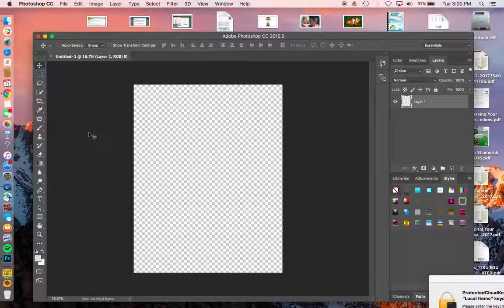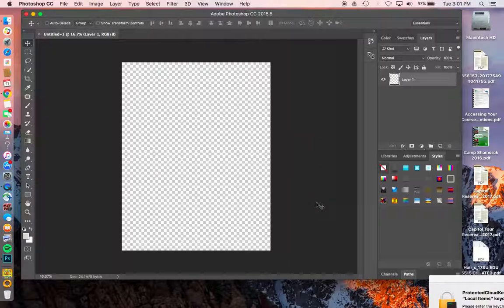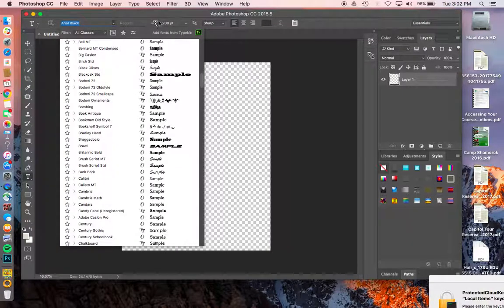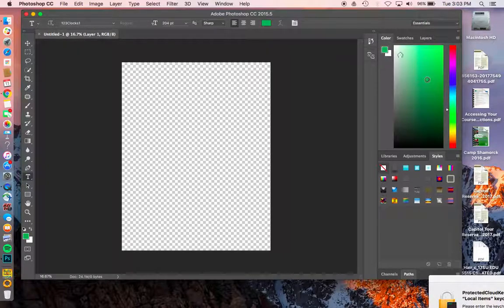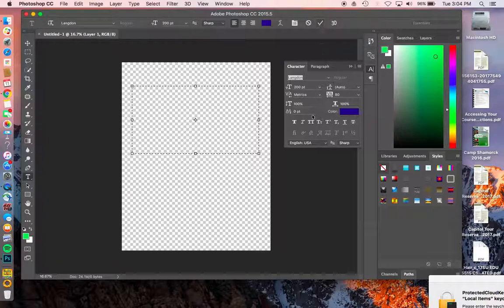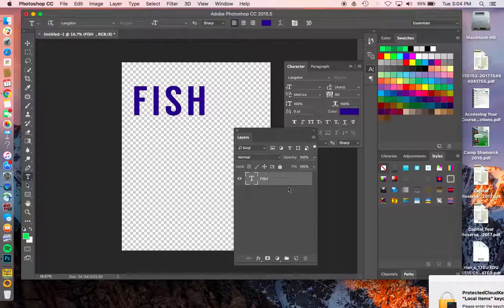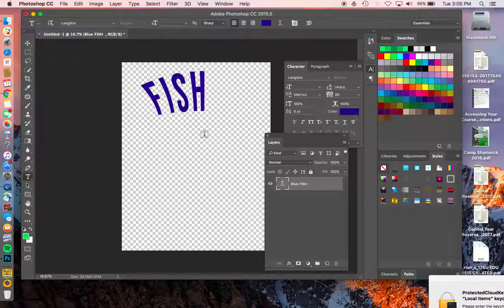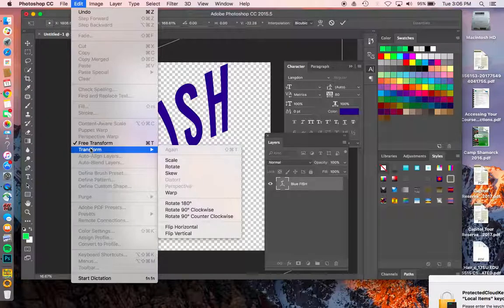Photoshop Intro to Text Tool